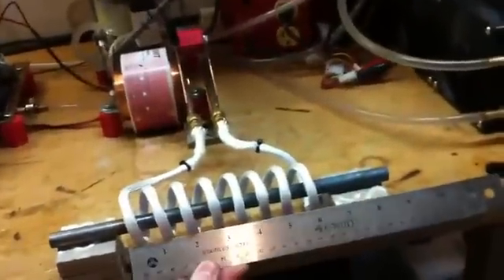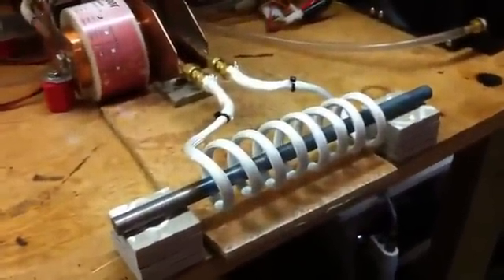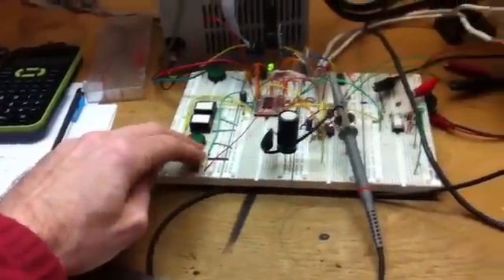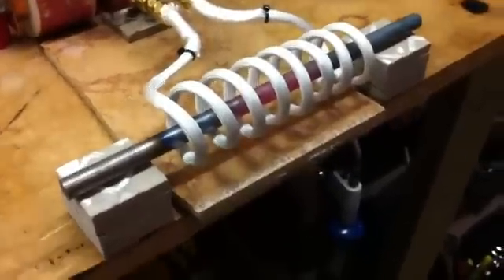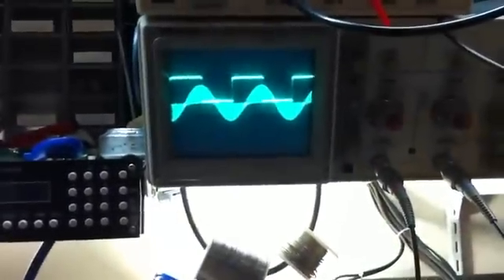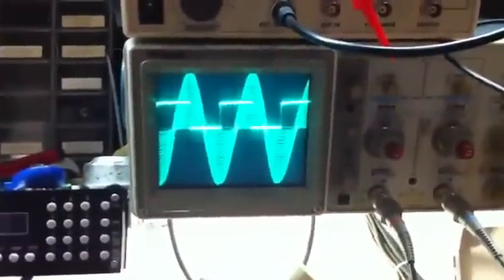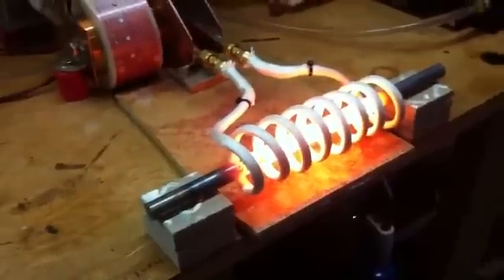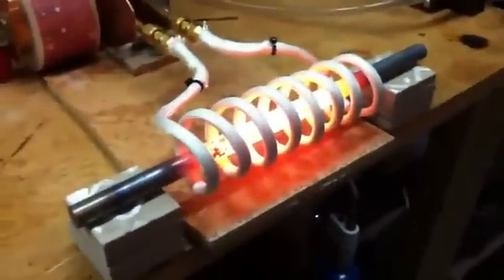Gia nhiệt kim loại bằng công ngệ nung cảm ứng - Vinagreensun.com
Chuyên cung cấp thiết bị gia nhiệt cảm ứng như: lò nấu kim loại, máy nấu vàng trung tần, cao tần, lò sấy, lò hơi, bồn gia nhiệt, điện trở nhiệt, máy tôi trung tần, cao tần.

Công Ty TNHH Sản Xuất –Thương Mại - Dịch Vụ Mặt Trời Xanh
Add: 638 /74B- Nguyễn Ảnh Thủ - F. Hiệp Thành - Q.12 - HCM
HP: 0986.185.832 (Mr. Nguyễn Quang Minh-Trưởng phòng)